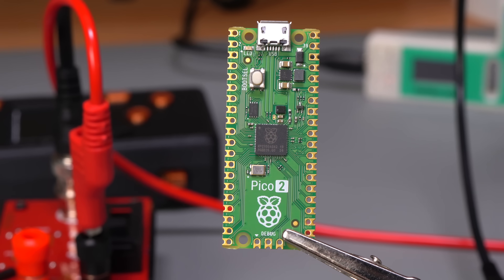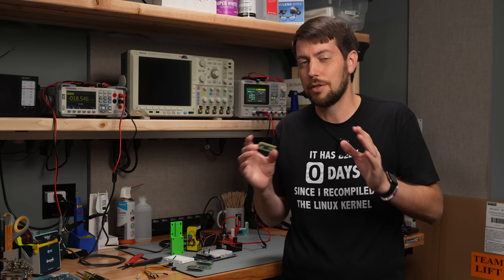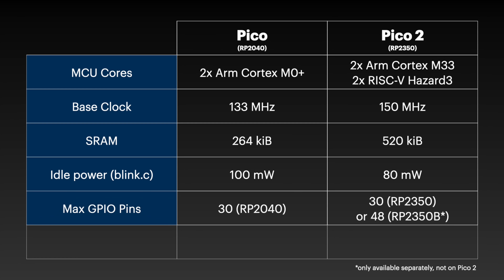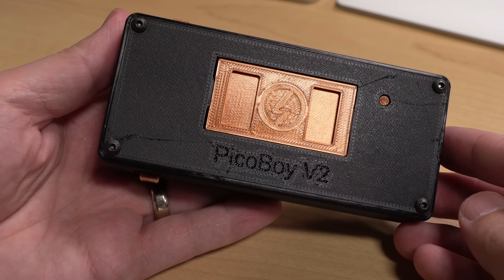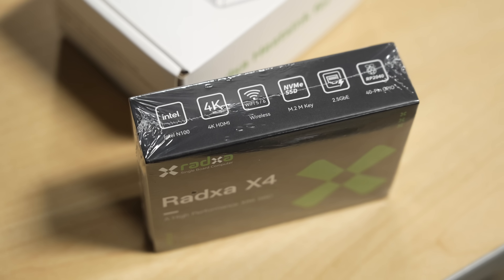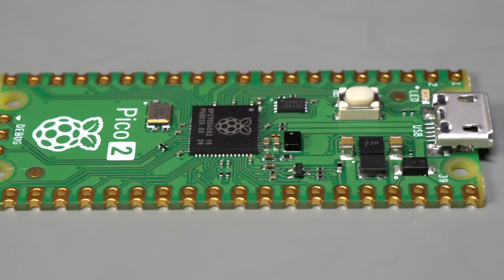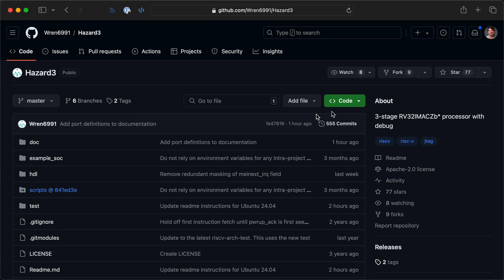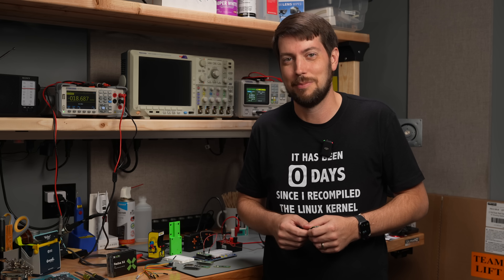Raspberry Pi Pico 2: a RISC-V bet!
The Pico 2 has Raspberry Pi's latest silicon, the RP2350. But there's more than meets the eye, like RISC-V and an additional PIO.

The Raspberry Pi Pico 2 tested in this video was sent by Raspberry Pi for review, they did not pay anything or have any input into the video's content, nor any review of it before it was published.

Huge thanks to HalloSpaceBoy (who makes the PicoBoy) for sending over one of his PicoBoy V2 kits to test.

Contents:

00:00 - RP2040's successor
01:15 - What's new?
02:41 - RP2040's ubiquity
04:50 - Power problems
06:15 - Getting RISC-V
07:21 - RP2350's ubiquity